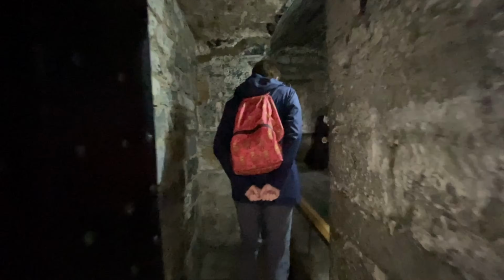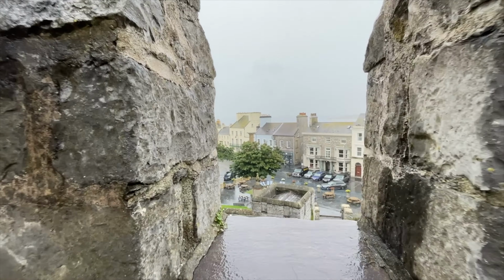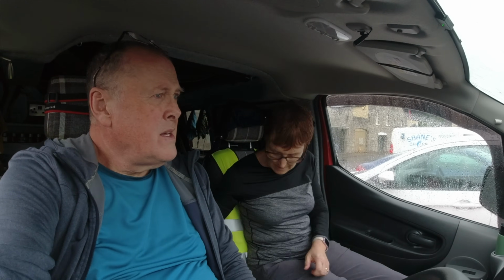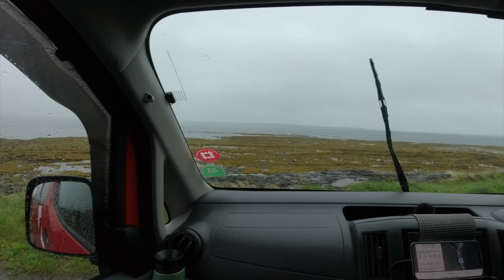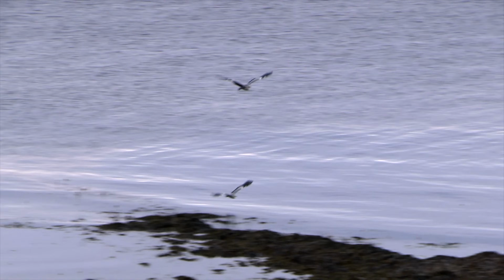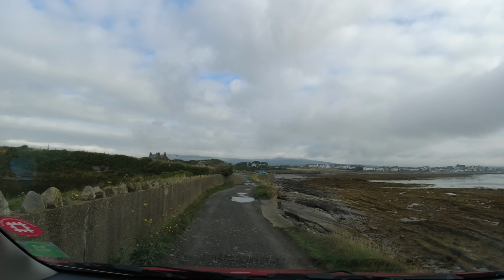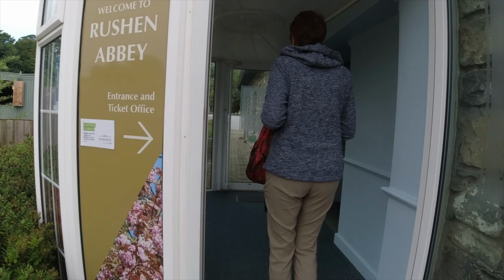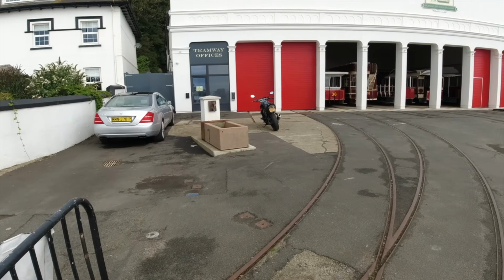Isle of Man Ep 20 Castle Rushen, Rushen Abbey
We finally get to see inside the magnificent Castle Rushen in the old historic capital of the Isle of Man, Castletown.
The rest of the day is rained off and spent relaxing back at Scarlett.
The next morning is much brighter so we pay a visit to Rushen Abbey.

What3words locations:
Parking for Castle Rushen up to 16 hours - crumbling.bandage.amends
Scarlett Visitor Centre - shivering.snips.nutrients
Rushen Abbey - breakdown.groans.toehold